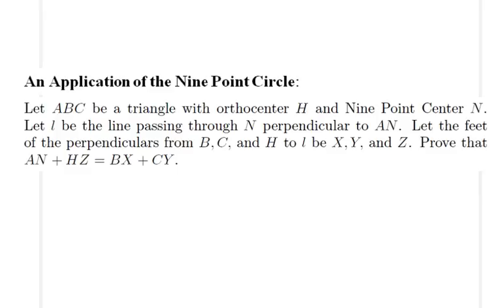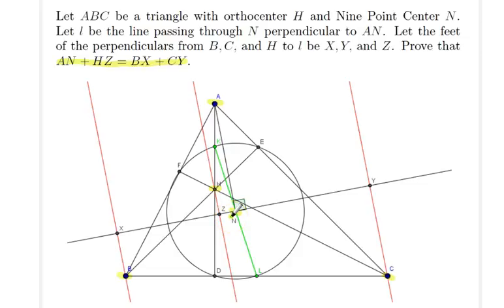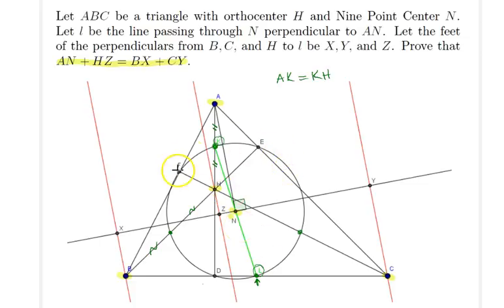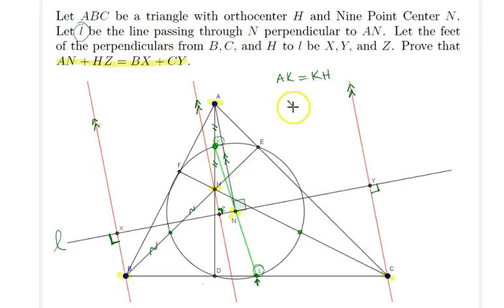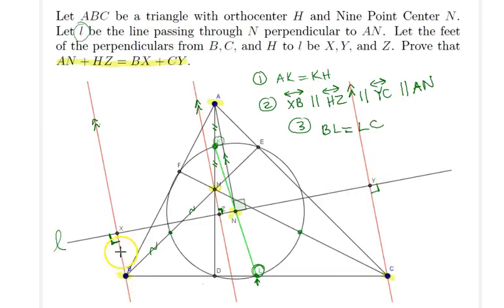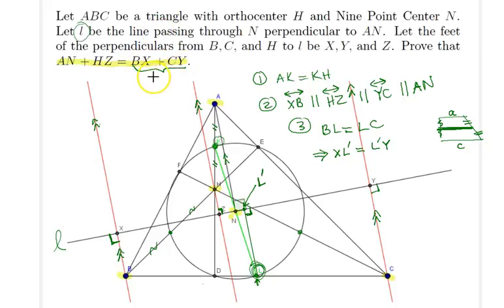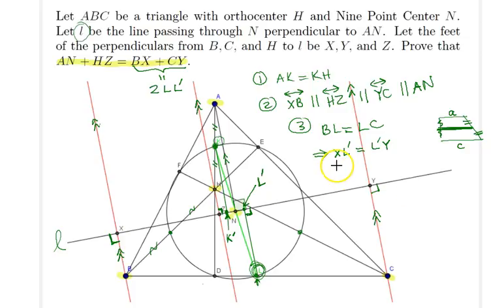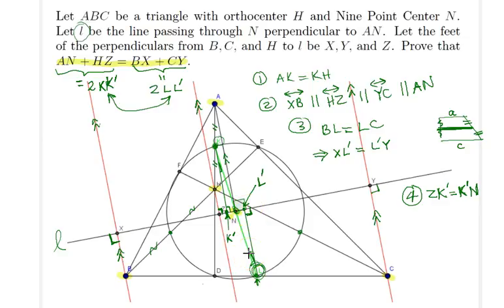Nine Point Circle - Problem 03